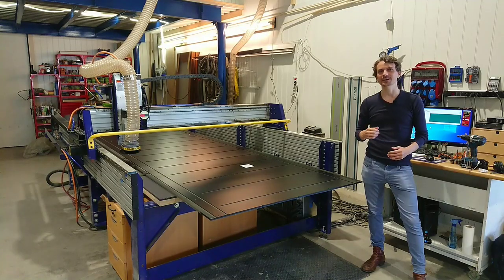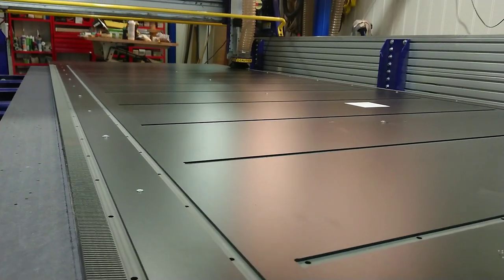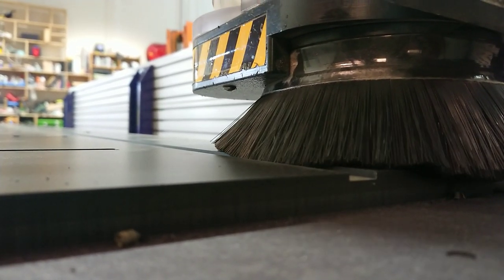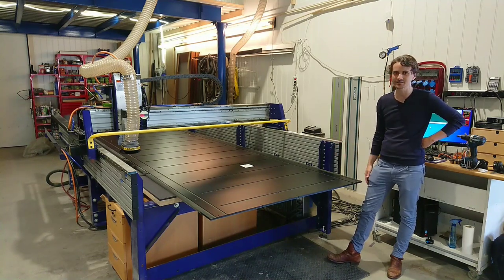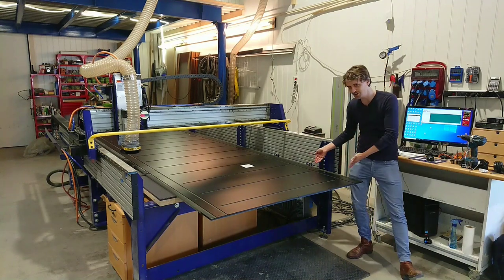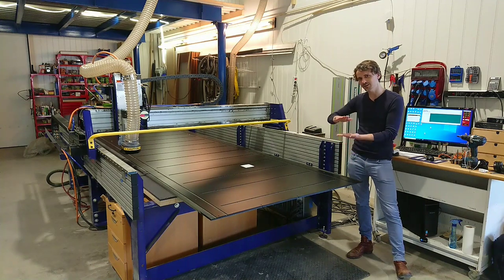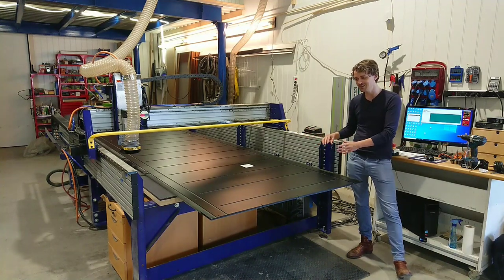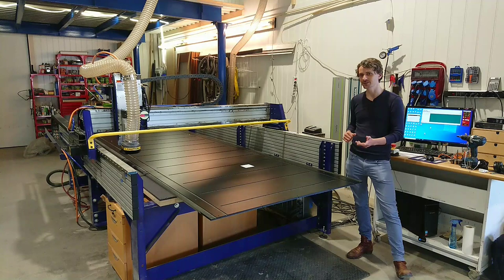Building a giant 3D printer and mill part1 - milling a torsion box bed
I am designing and building Hanzo, my dream digital fabrication research machine. The large cartesian frame will 3D print with recycled plastics and CNC mill for precision.

Designed in Freecad, milled with my own open software Bark Beetle for Rhino

A big thank you to Ben Adams at Lost Coast Woodwork and Design!